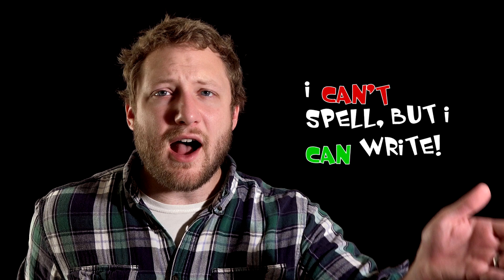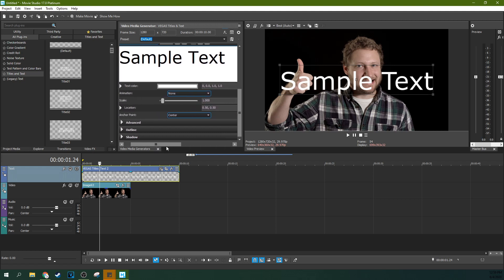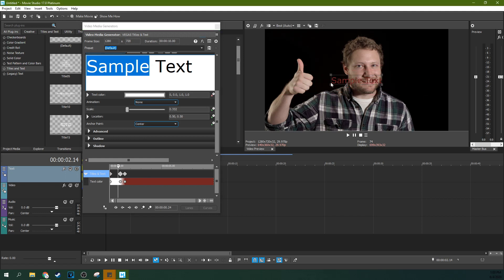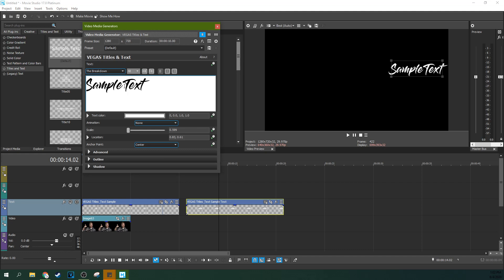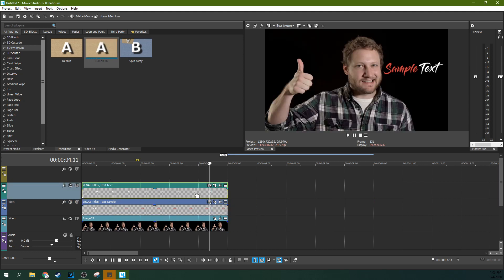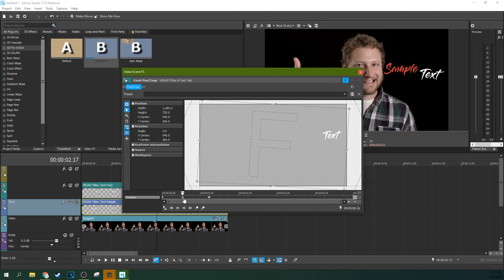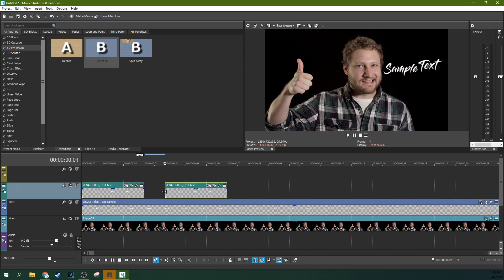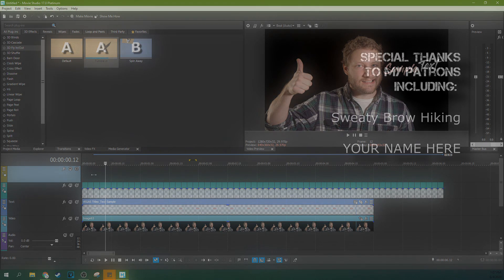Movie Studio 17 Platinum: Why You're Animating Text Wrong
Movie Studio 17 Platinum: You're doing Text Wrong

My Studio Headphones: